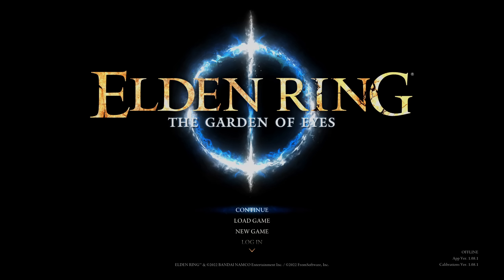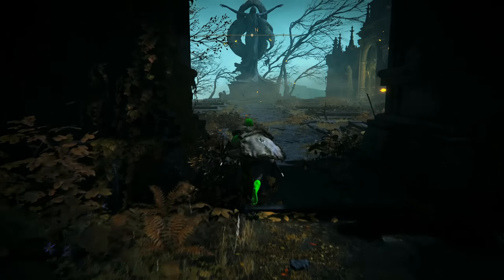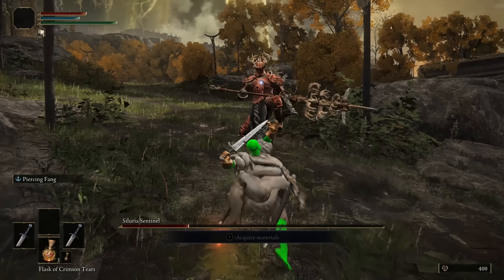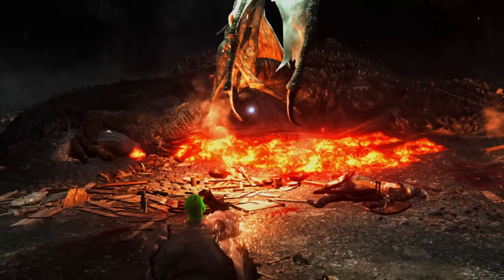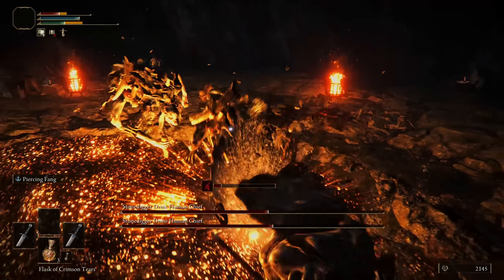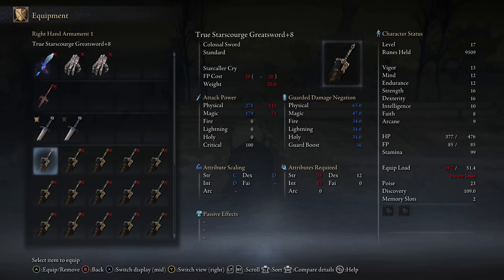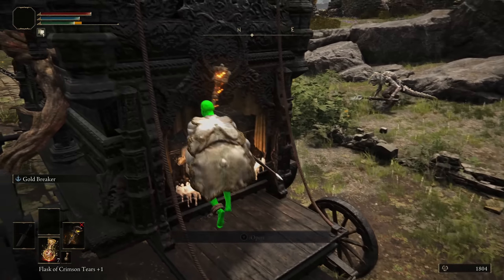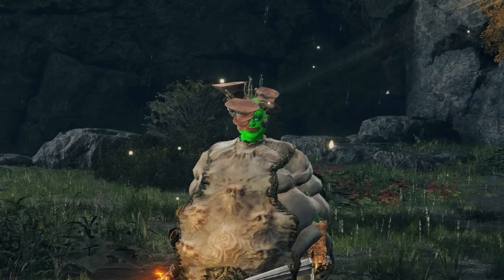I tried an ELDEN RING Garden of Eyes Randomizer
ELDEN RING Garden of Eyes Item and Enemy Randomizer is amazing